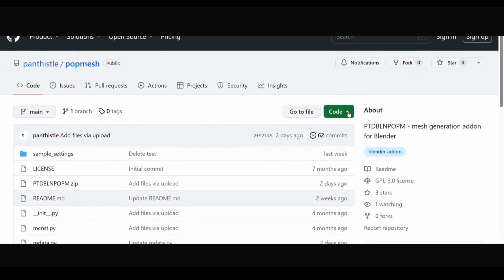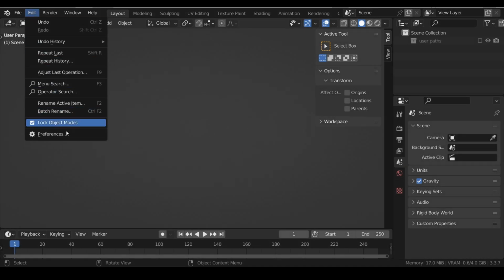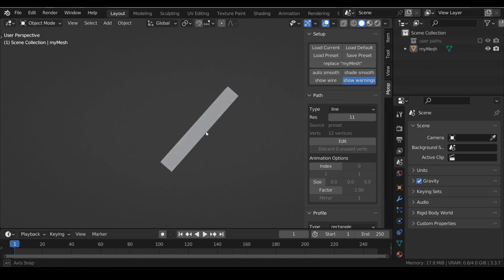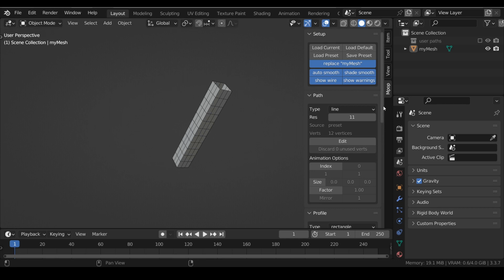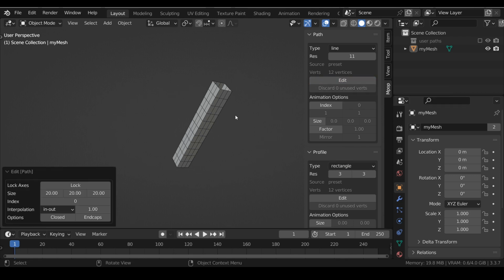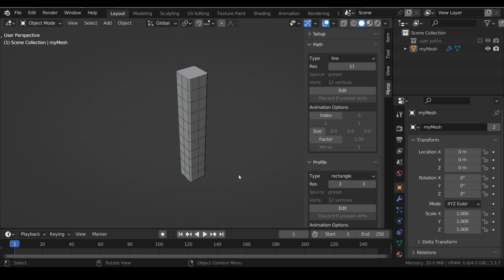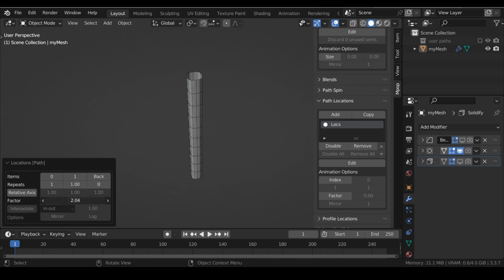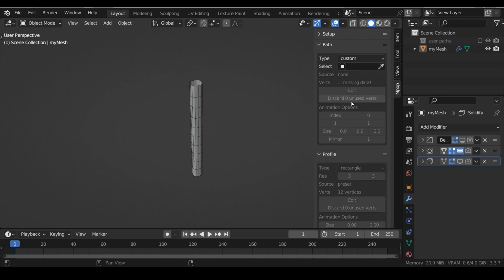PopMesh for Blender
PopMesh add-on presentation

chapters
00:00 intro
01:13 overview
04:02 basic usage
06:05 further editing
07:40 examples
11:45 summary

PTDEV 2023